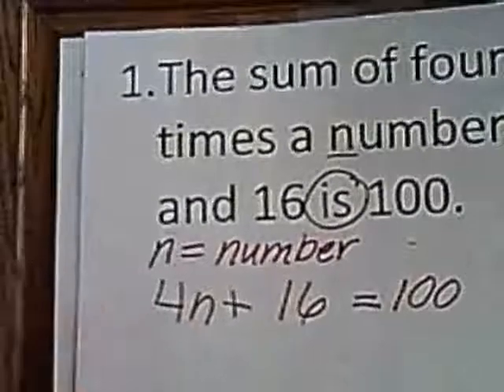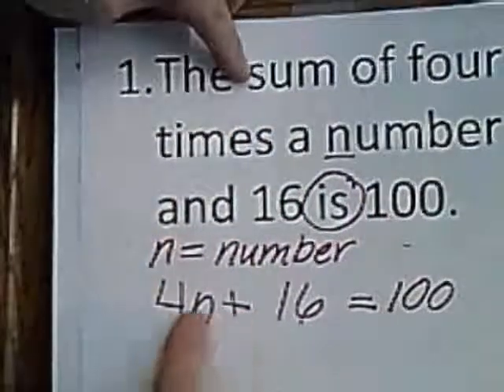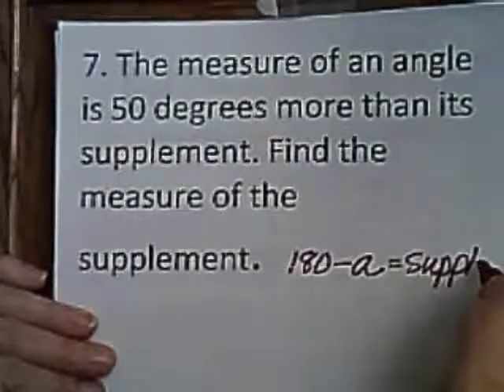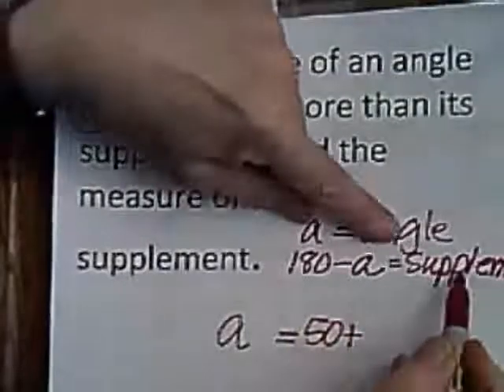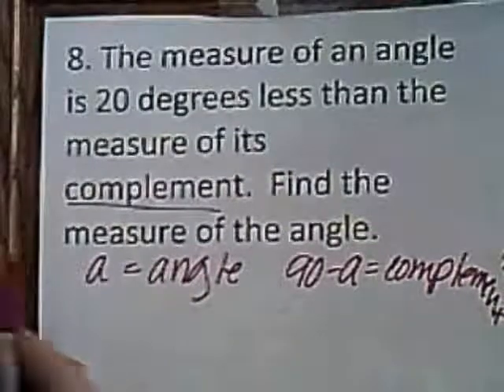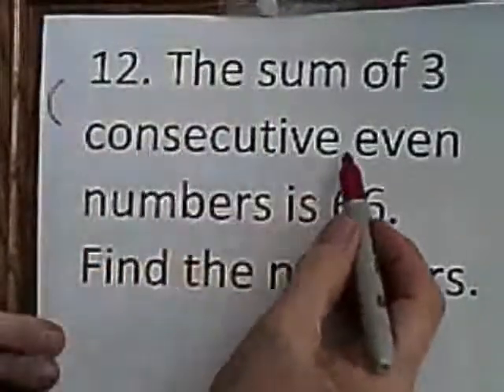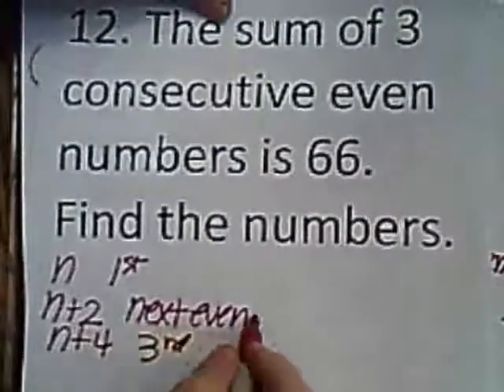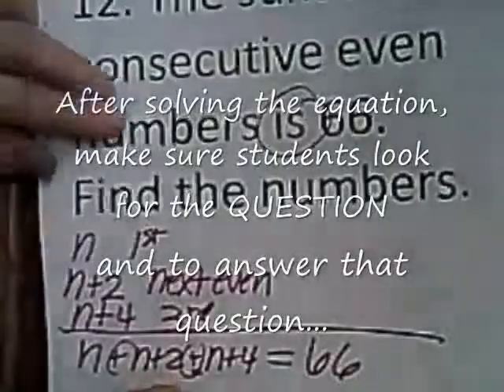"Word Problems Made Easy" Lesson 1 (of 3)